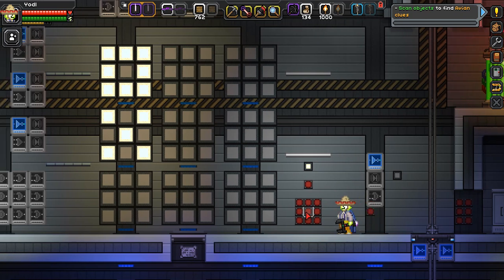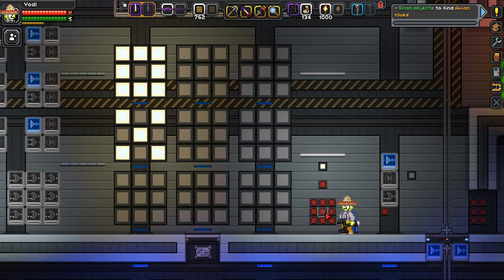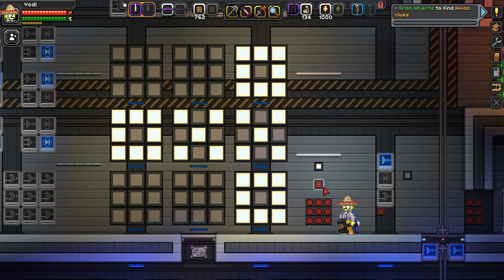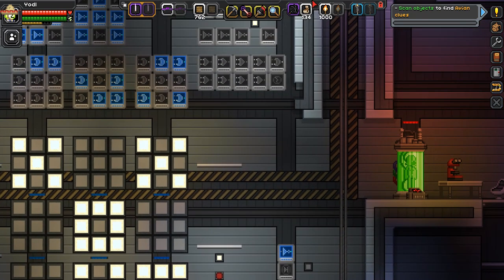Tic Tac Toe Mini-Game in Survival | Starbound